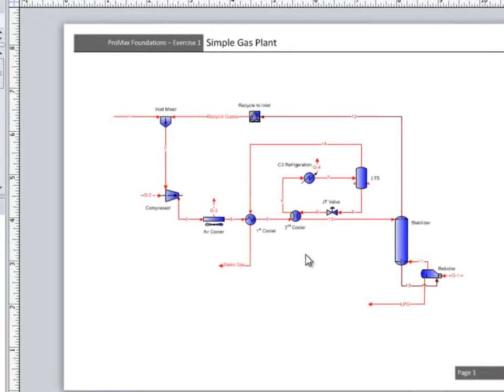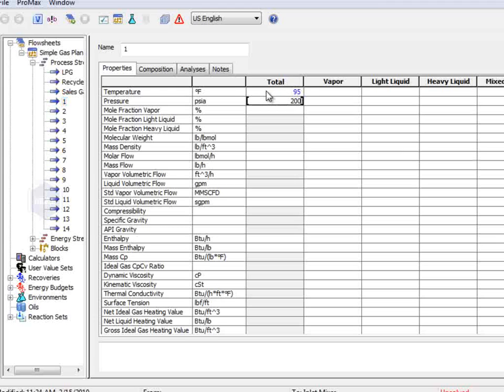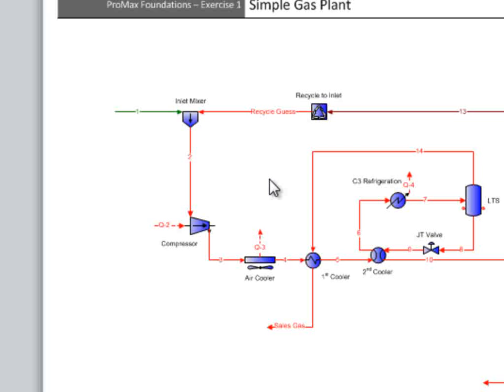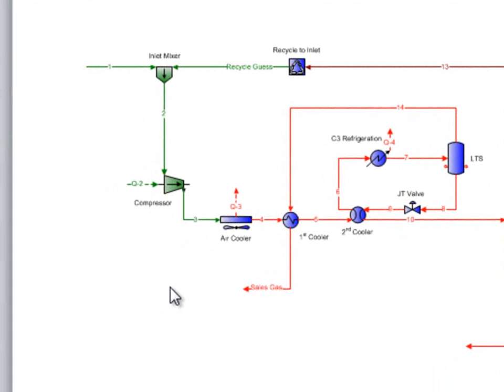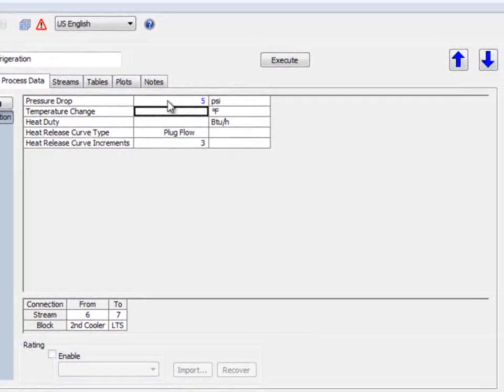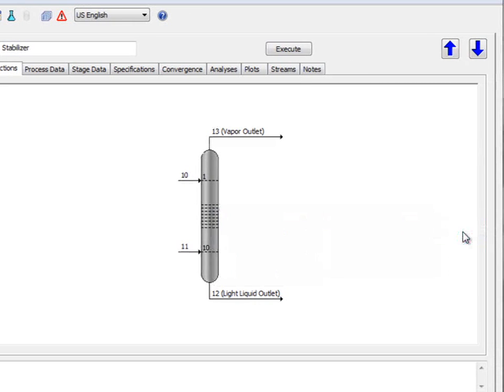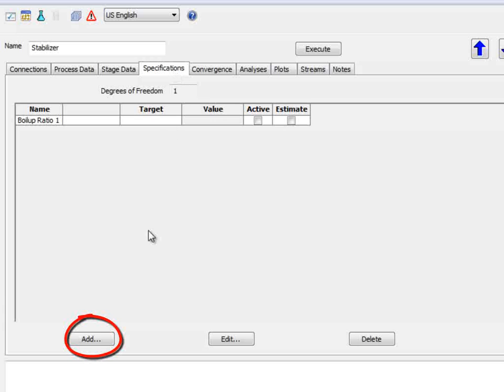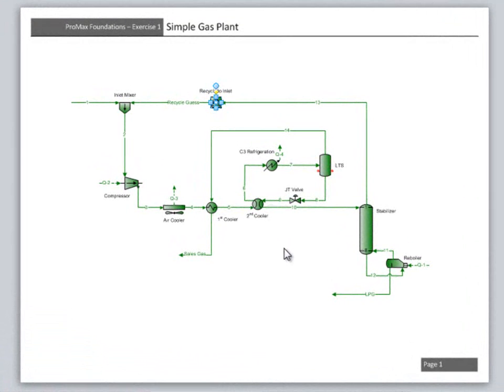BRE 101 - Exercise 1 (Simple Gas Plant Part 2 of 2)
This exercise is designed to give hands-on experience with the Visio drawing interface as ProMax uses it, and an introduction to making specifications within ProMax. Special emphasis is given to drawing and modifying blocks, streams, and stream connections. Creating an environment for use within the project is shown. Blocks covered in this exercise include: heat exchangers, compressors, separators, simple distillation columns, and process stream recycles. Analyses covered include: phase diagram analysis (including phase diagram generation and finding critical information for a stream), vapor pressure analysis (including finding the RVP and TVP of a liquid stream), and line sizing analysis.